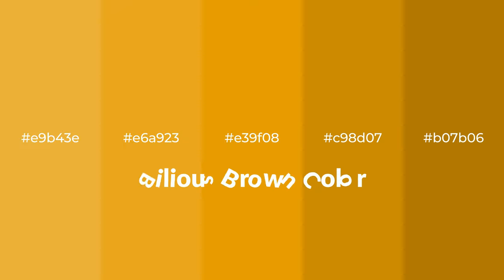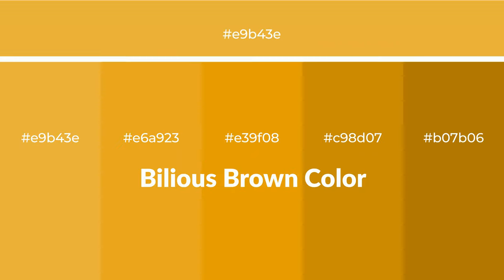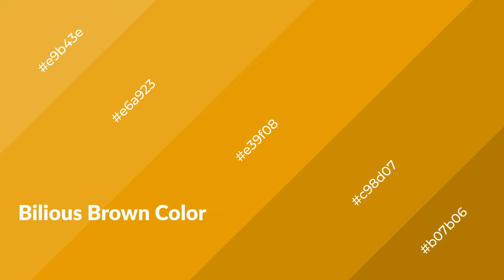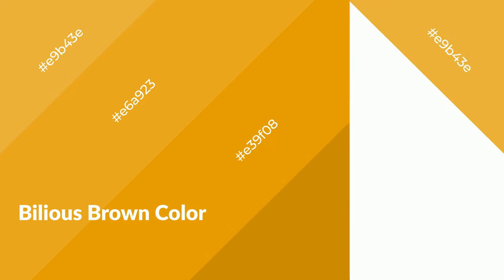Shades & Tints of Bilious Brown color e39f08 A Warm Yellow color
Shades of Bilious Brown color e39f08 Warm Shades of Bilious Brown color with Yellow hue for your project!

Shades
Hex c98d07

Tints
Hex e6a923

Bilious Brown is a warm color, and it emits cozier and active emotion. Warm colors are symbols of warmth, fire, heat, and sunshine. It also evokes joy, passion, love, and even anger emotions. You can see them used in Restaurants and Gyms.